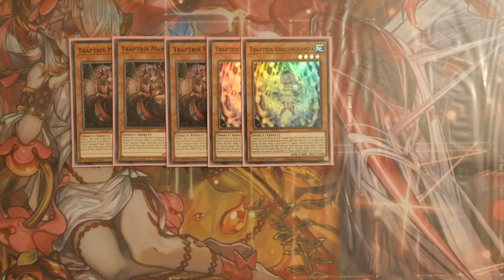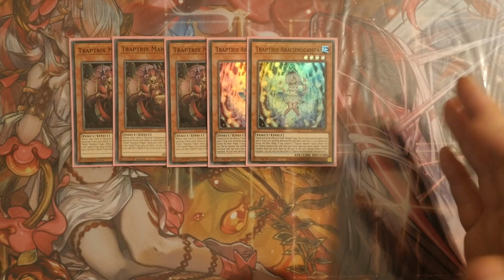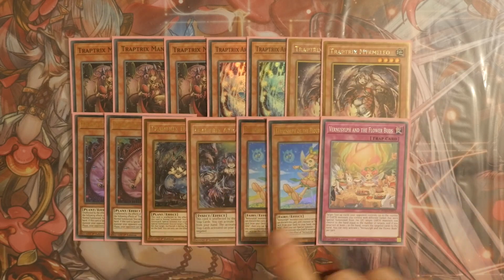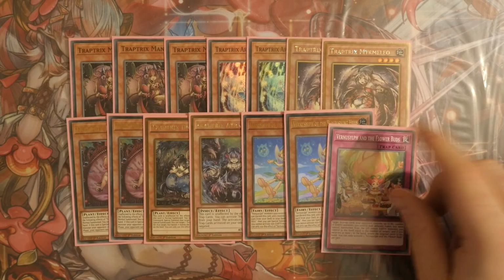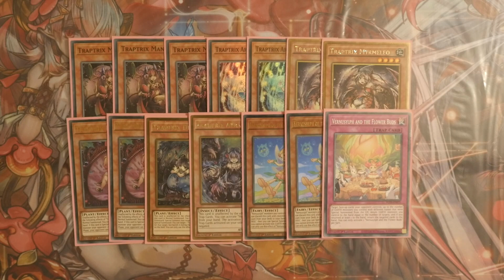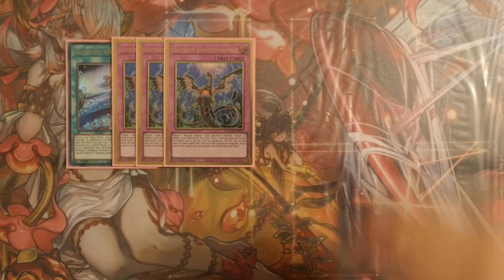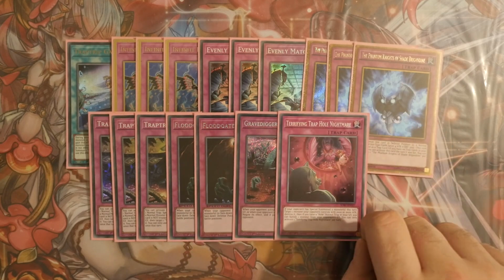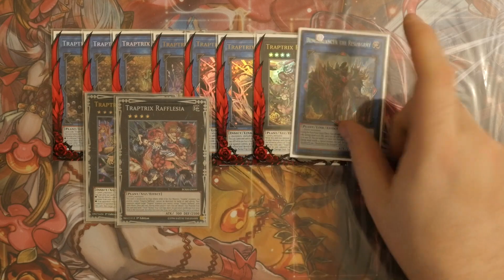YUGIOH EXTRA SPICE Traptrix Profile breakdown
1. Unique Code: ZEPHYR10YP